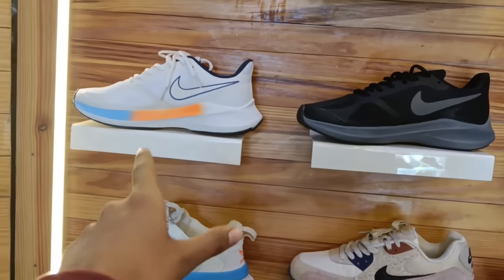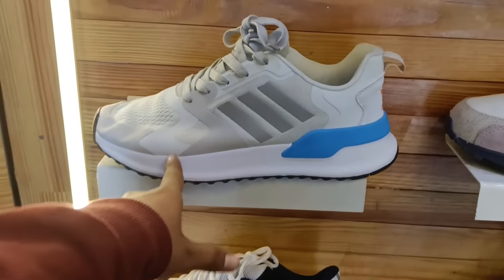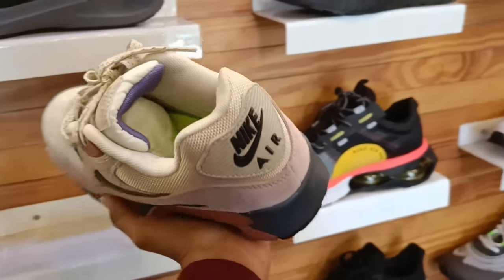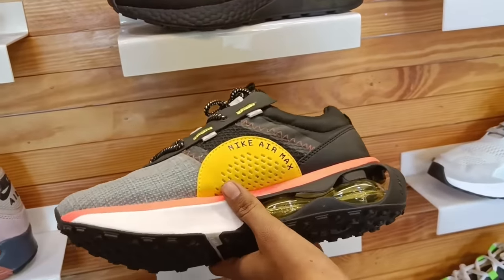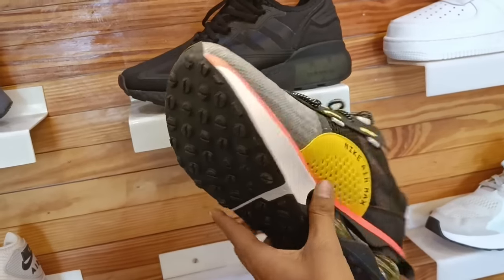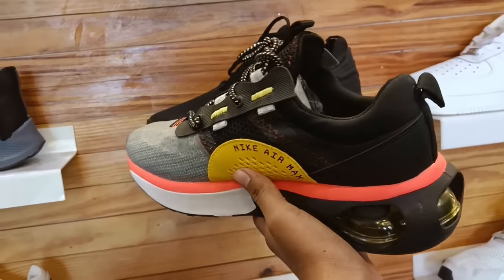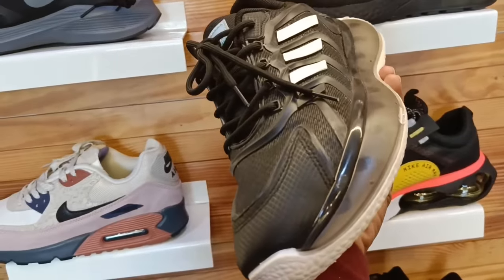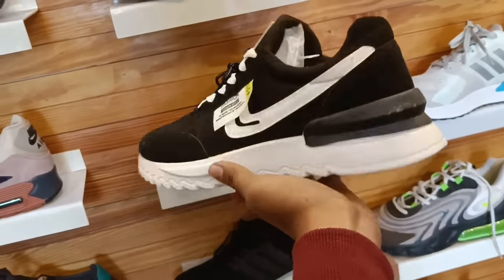Cheap Branded,IMP , 7A Nike Shoes in Rajnandgaon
Cannon- 200 DCanon EOS 200D II 24.1MP Digital SLR Camera + EF-S 18-55mm f4 is STM Lens (Black)